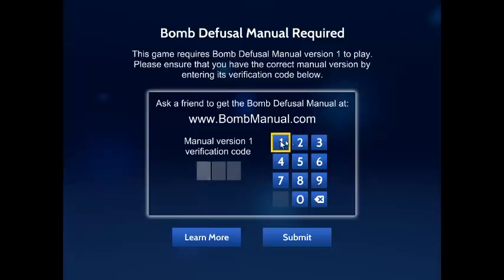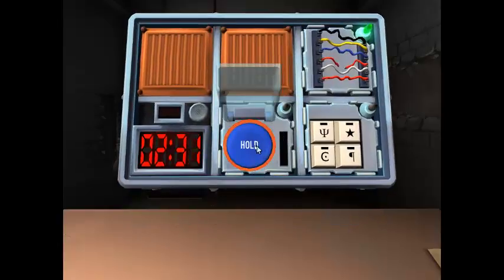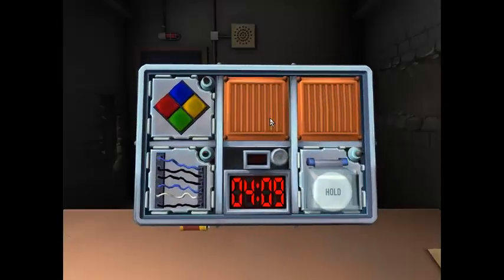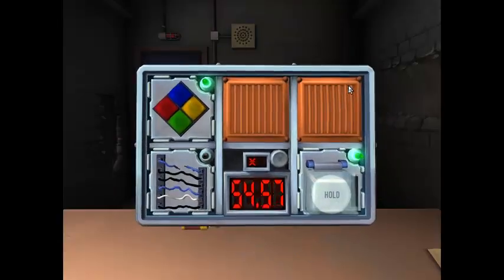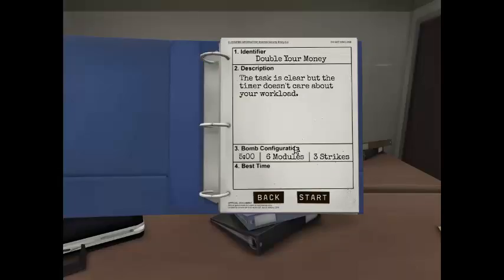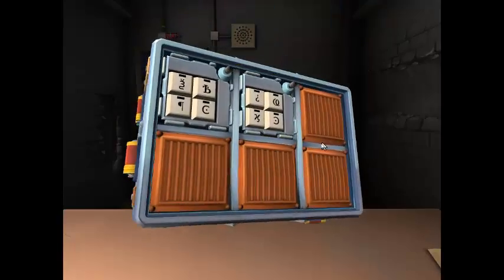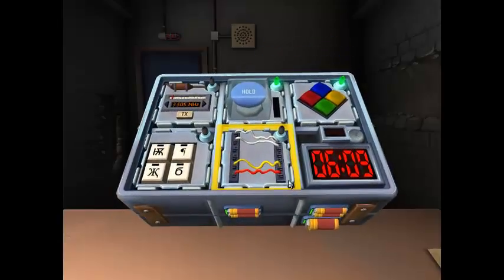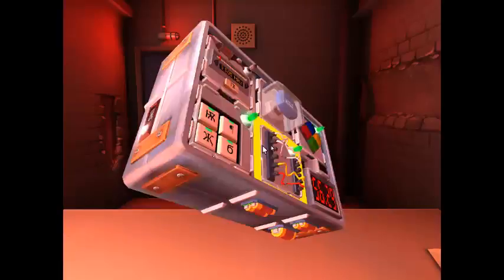Blue and DJ Diffuse some Bombs